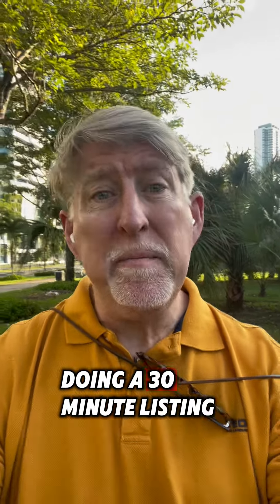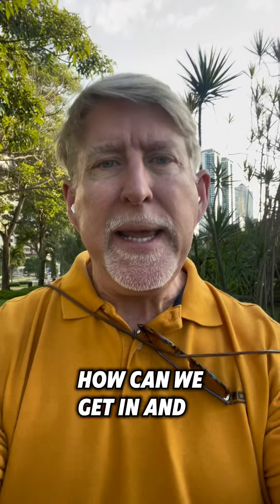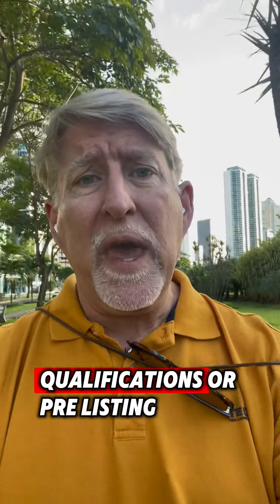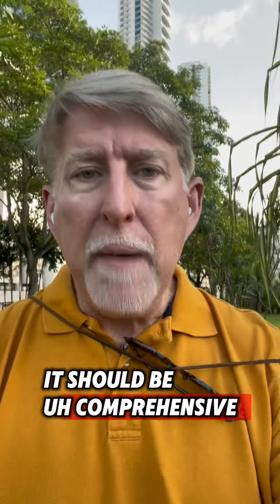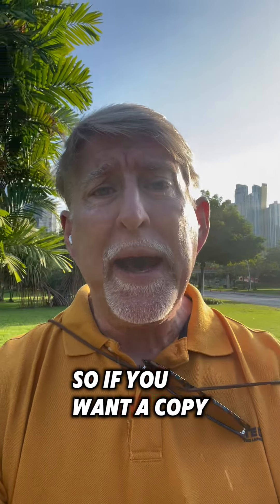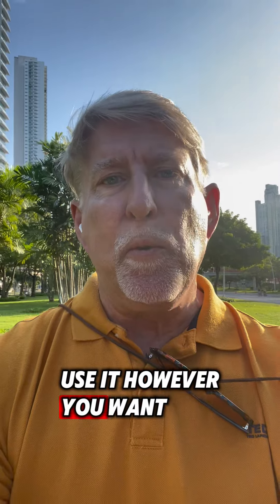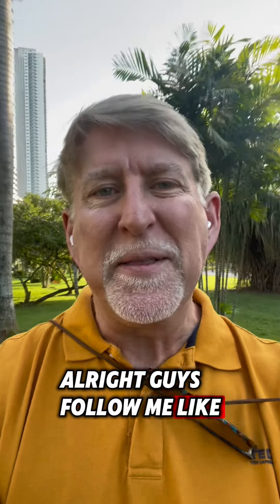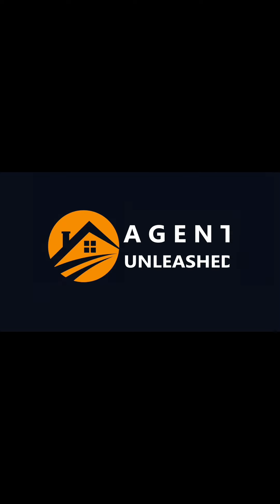Here's the key to doing a 30 min listing presentation!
🔥 ATTENTION REALTORS! 🔥
Are you a motivated real estate agent who is making money but have that deep down anxiety about where your next listing/deal is? Would you like a GUARANTEED method to get listings without spending $$$?  I have over 30 years of successful listings under my belt, 💪🏼🏡 so watch my FREE Masterclass